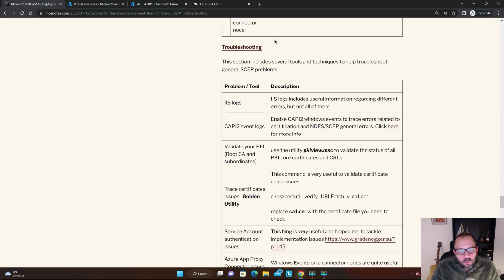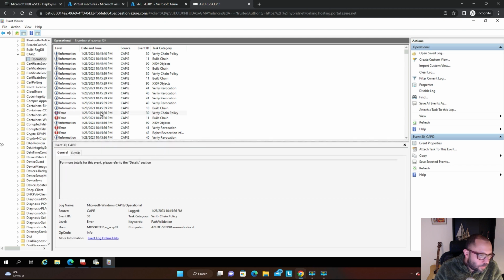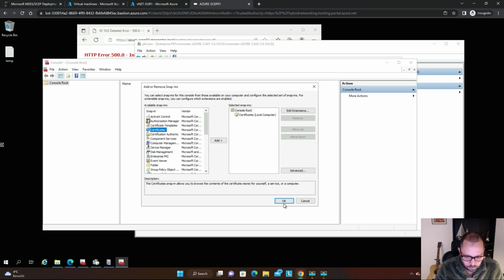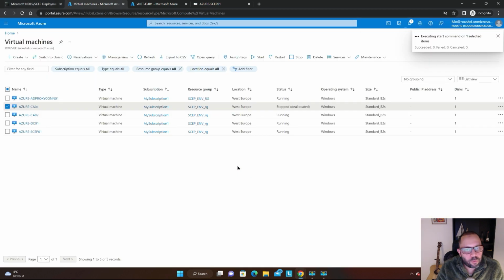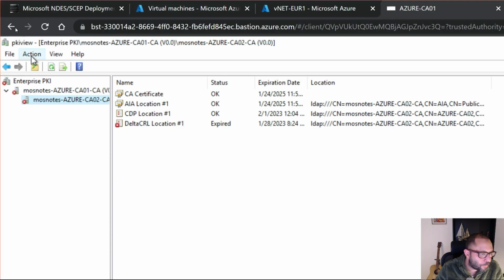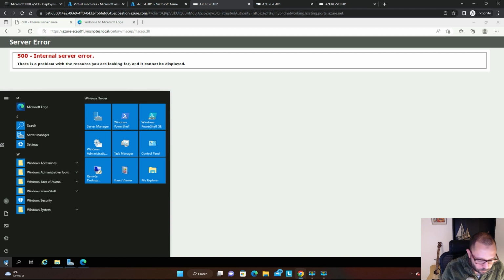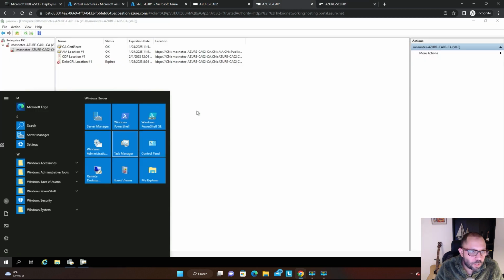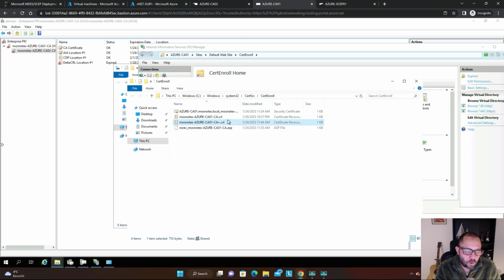Troubleshooting Microsoft NDES Error 500 - PKI Issues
In this video I will show you few of the methods you can use to takle the "ERROR 500" error in NDES web pages.

Note, I'm conducting a video very soon about testing Intel Optane NVMe drives on VMWare VSAN 8, so please consider subscribing to the channel if you are interested in virtualization and storage technologies :)

Resources:
Troubleshooting guide: